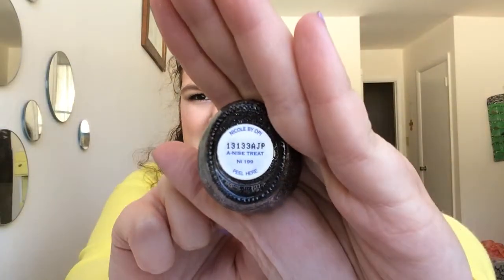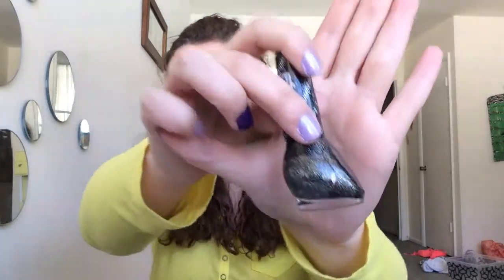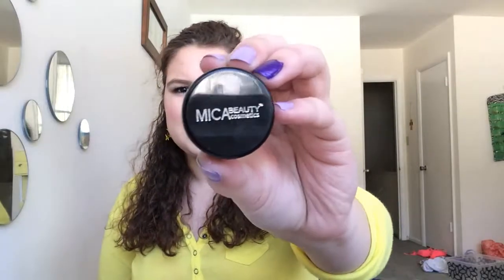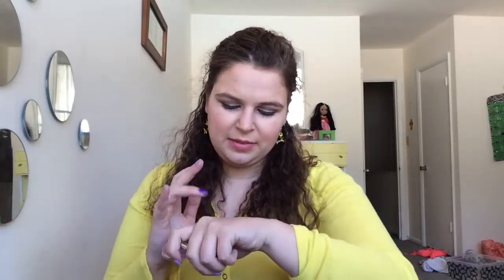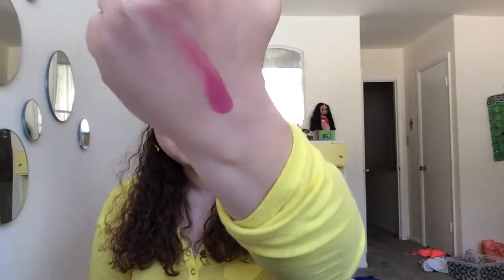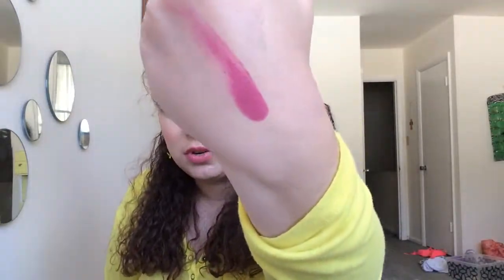January 2015 Monthly Beauty Favorites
Hi everyone!  So, it’s that time of the month again!  Time for my monthly beauty favorites!  This month, I had some random favorites as well.  Let me know if you like that or if you don’t.  I really thought I didn’t have that many favorites this month, but of course I still made this a 20 minute video.  I hope you’re ok with that too!  It means the absolute world to me!  Please let me know if you have any comments, questions, suggestions or requests.

Products Mentioned:
• Nicole by OPI nail lacquer Gumdrops collection in A-Nise Treat
• Dr. Jart + BB Beauty Balm
• Bare Minerals Lip Gloss in Cupcake
• Mica Beauty Cosmetics Tinted Lip Balm in #6 Fiesta
• Coastal Scents Liquid Liner in Jet
• Eyeko London Fat Eye Stick in Satin
o Smoke and Gilt also mentioned
• Coastal Scents Revealed 2 Palette Sampler in Sunset
• Almay Intense I-Color Shimmer-I kit in 421 Trio for Browns
• Anastasia Beverly Hills Maya Mia palette
• Dachshund Tape Dispenser from Target
• Gone Girl
• Young, Wild, and Polish YouTube Channel

• I got my Coastal Scents liner and Dr. Jart BB cream here

My Makeup:
Base: Lorac POREfection Mattifying Face Primer, Maybelline FIT me foundation 125 Nude Beige, Miracle Skin Transformer Face Spotlight, Benefit Fake UP concealer in 01 Fair, Tarina Tarantino Eye Dream Hyperlight, Rimmel Stay Matte Powder in 005 Silky Beige, NYX Cosmetics Radiant Finishing Powder in 01 Brighten, NYC Smooth Skin Bronzing Powder in Sunny
Cheeks: ELF Contouring Blush and Bronzer in St. Lucie, The Balm Cosmetics Instain blush in Lace, Girlactik Beauty Chic Shine in Star Silver
Eyes: Too Faced Shadow Insurance, Victoria’s Secret Beauty Rush Wet/Dry Shadow in Flower Girl, Maybelline Chic Naturals single shadows in 10S Vanilla, Ulta Beauty Baked Eye Shadow in Sweet Dreams, Coastal Scents Revealed 2 Palette Sampler in Sunset, Tarina Tarantino Sparklicty Pure Sparkle Powder in Opal, Ardency Inn Punker Eyeliner, Too Faced Perfect Eyes eyeliner in Perfect Black, Ofra Cosmetics Eyebrow Pencil in Universal, Maybelline Mega Plush Volume Express mascara in Blackest Black
Lips: Sonia Kashuk Satin Luxe Tinted Lip Balm in Hint of Pink
Nails: Sally Hansen Complete Salon Manicure in 823 Lady Lavender, Pixi Cosmetics in 048 Amazing Amethyst
Shirt: GAP
Earrings: Murano glass from Italy

FAQs:
Who is Kanga?
• My long haired miniature dachshund who is my heart, soul, life and best friend
• I don’t, yet
About your hair?
• The color is my natural color, never been dyed.  However, it is permed, so the curls are bought, not natural
Skin Type?
• Dry with gross patches around my lips and chin